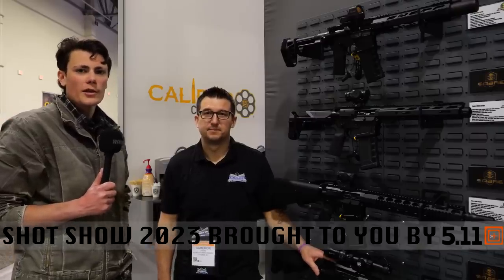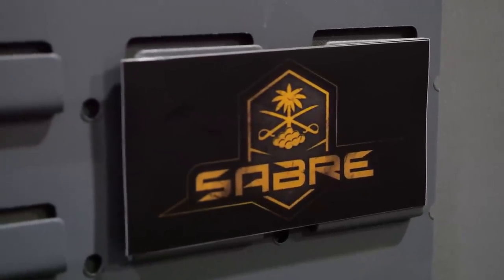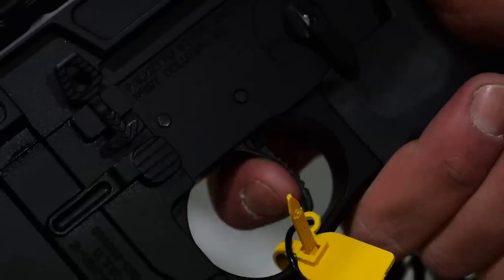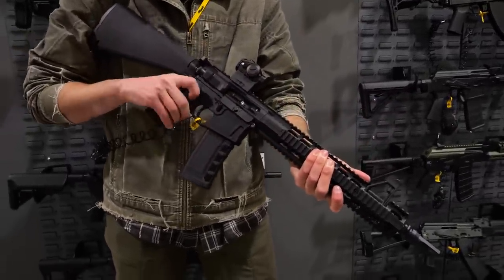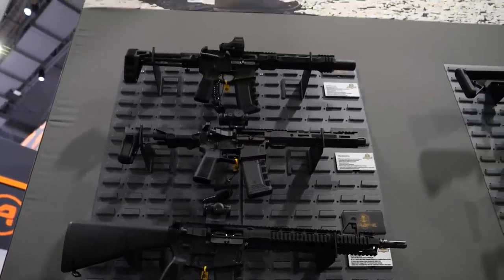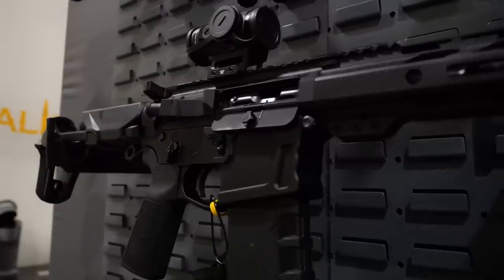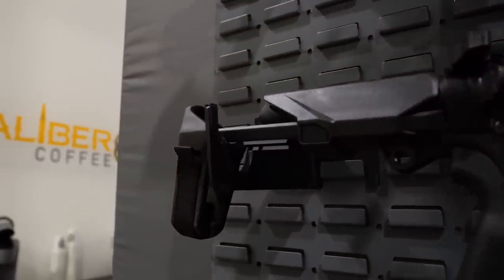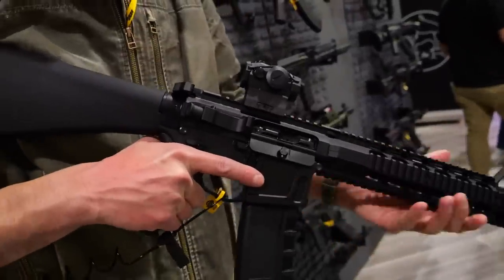Palmetto State Armory's "Duty Grade" Sabre Rifle Series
New for 2023, PSA is introducing a higher end series of ARs with nicer components and several upgrades out of the box. The new Sabre series rifles have features such as cold hammer forged barrels, improved controls and upgraded charging handles. They will also be available with milspec style forged receivers, or billet receivers with improved ambidextrous controls.